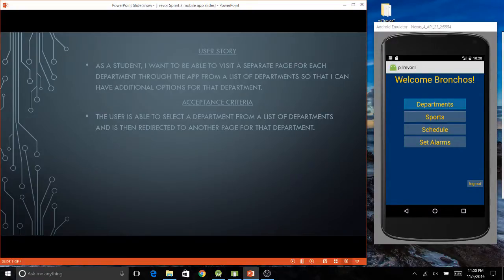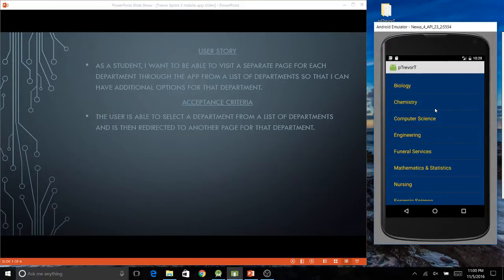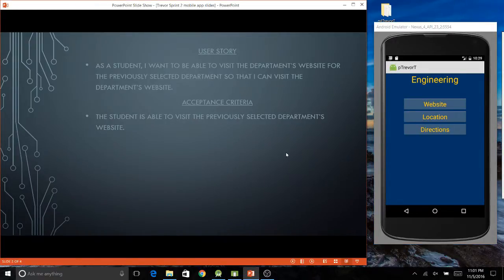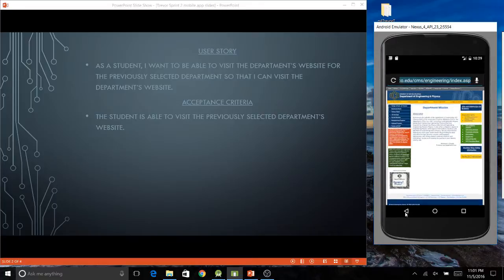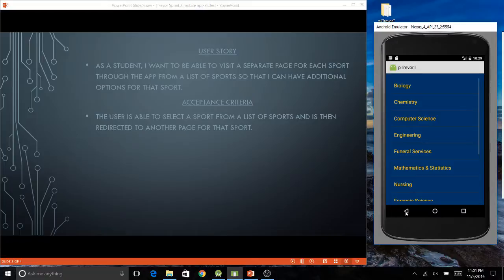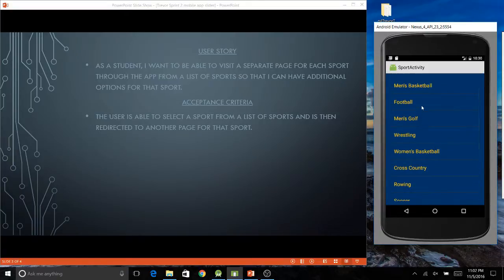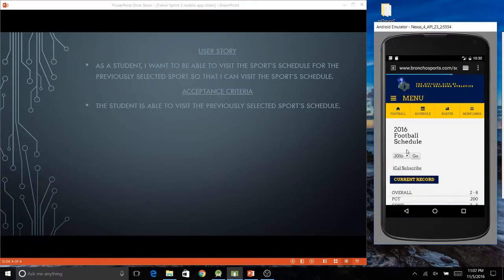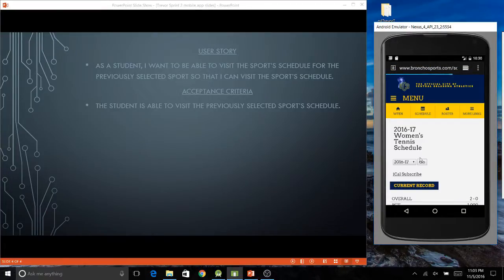Trevor Thompson mobile apps sprint 2 progress